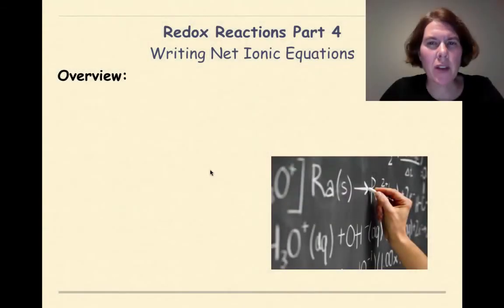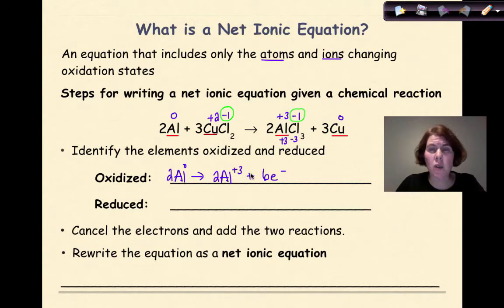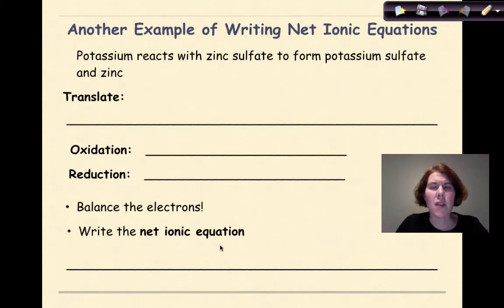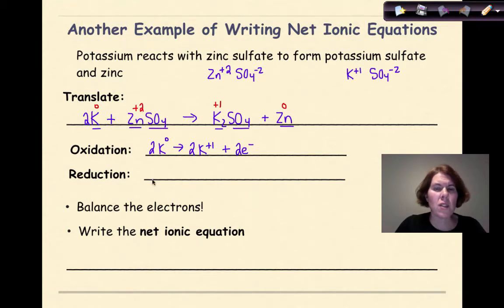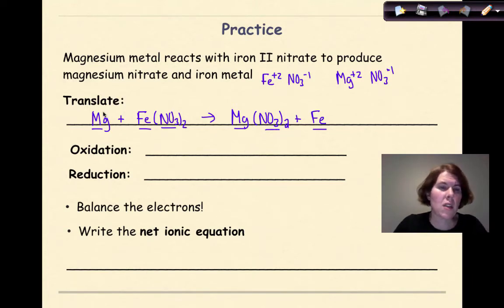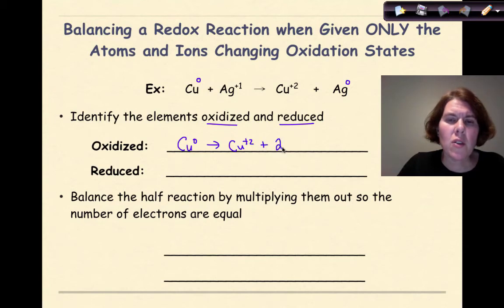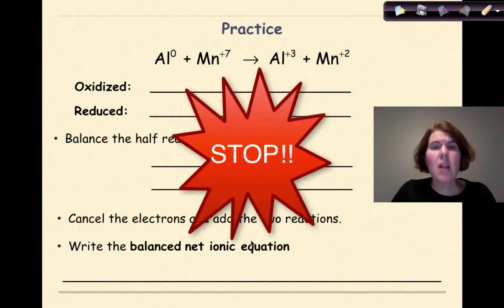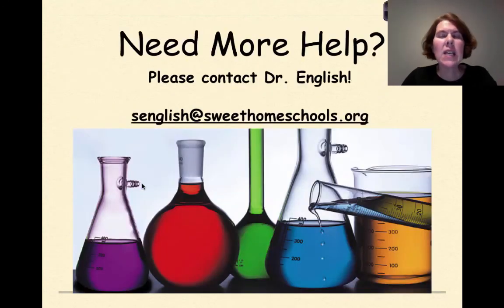Regents Chemistry Redox Reactions Part 4 Writing Net Ionic Equations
This tutorial focuses on the skill of writing net ionic equations. The definition of a net ionic equation is included along with a number of examples of how to balance these types of problems.